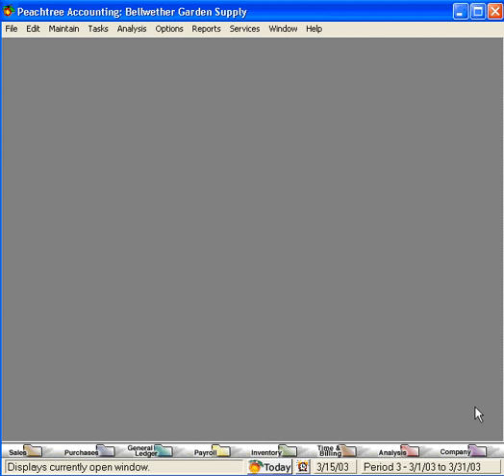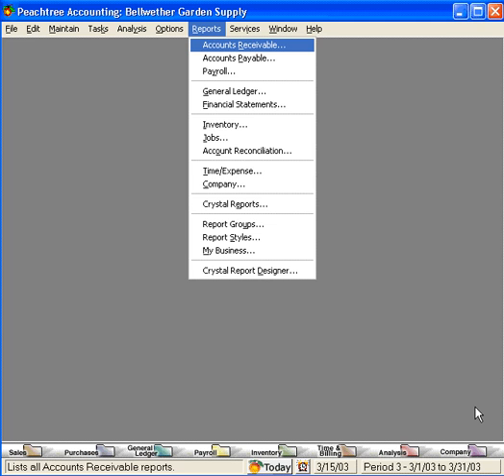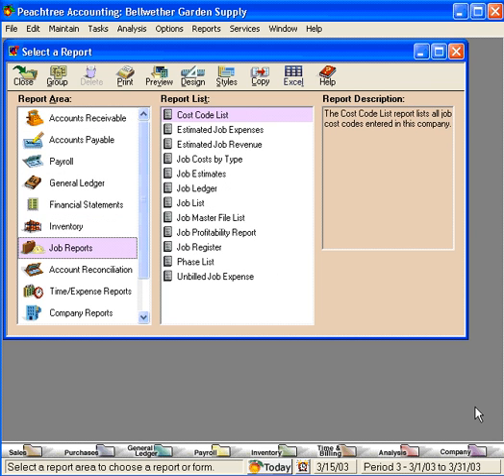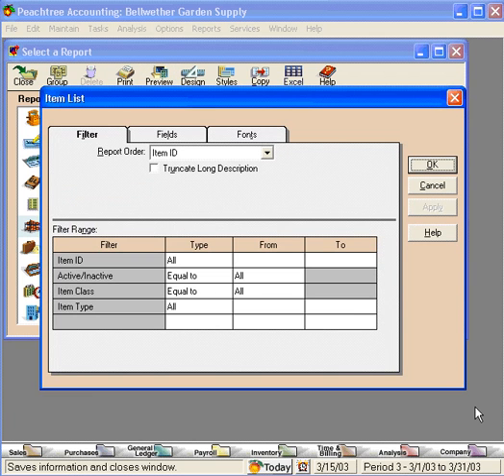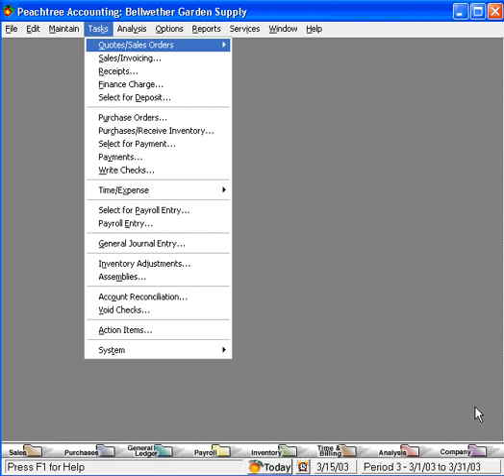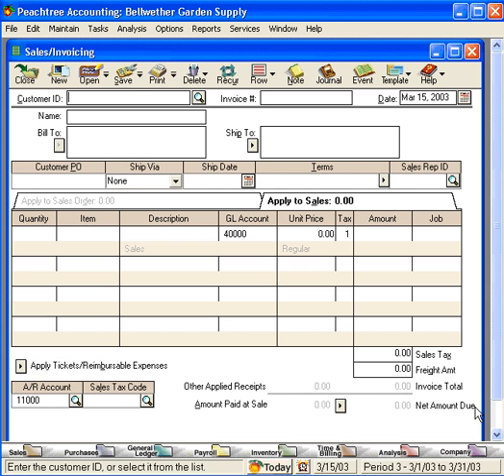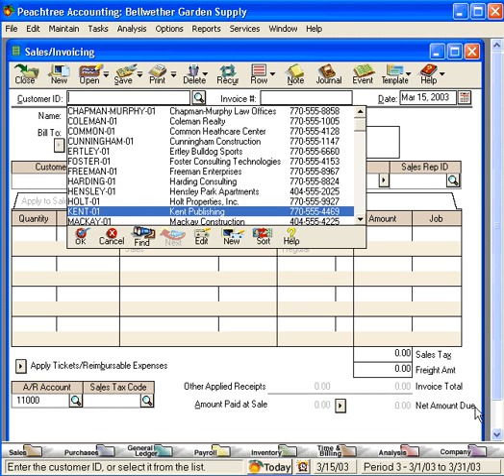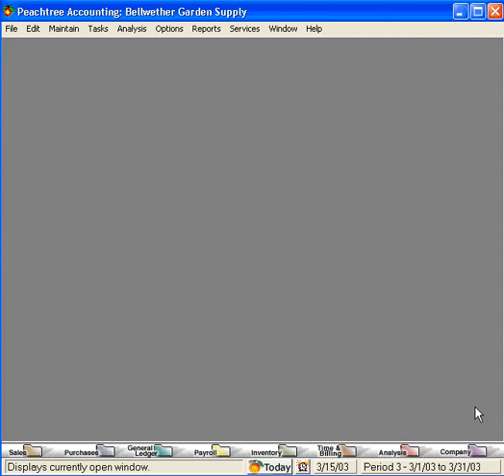8.0-6 Keyboard Shortcuts